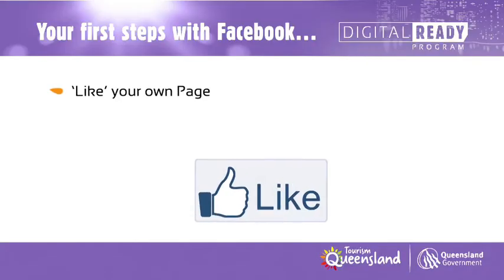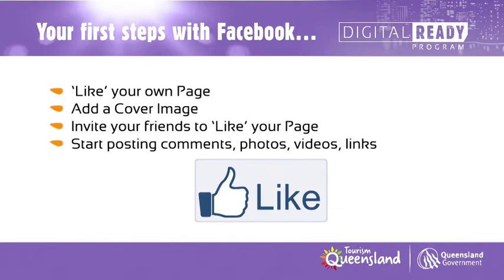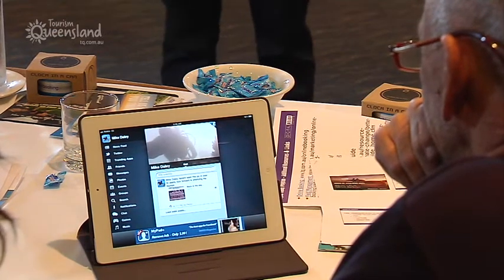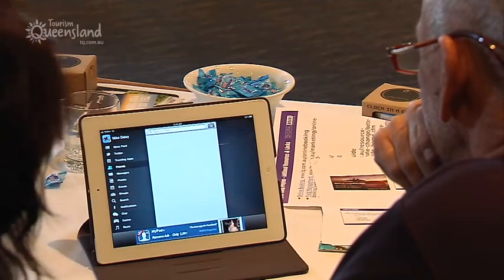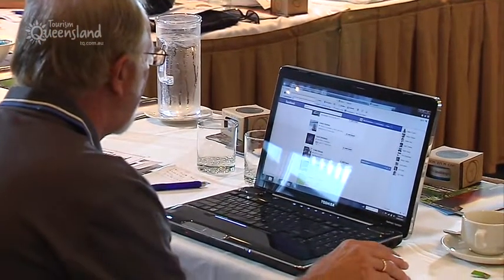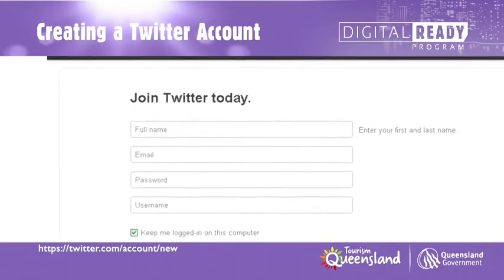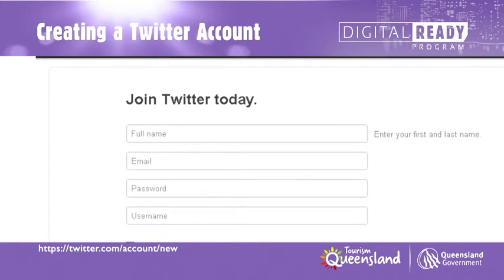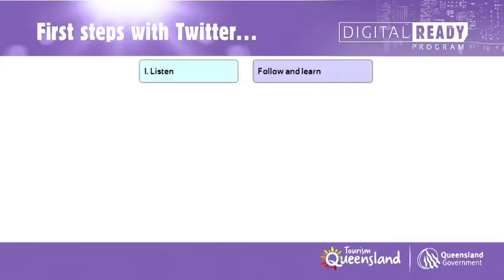Digital Ready Program - Module 5a - Social Media Basics